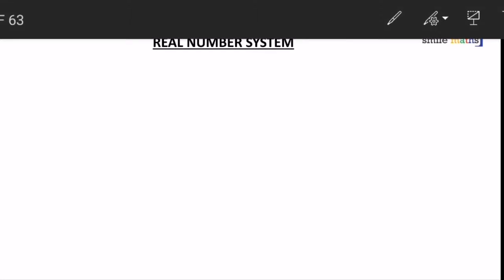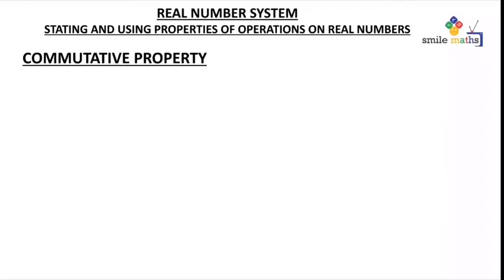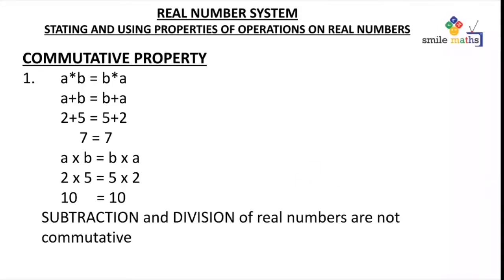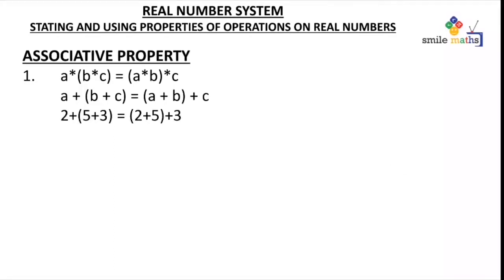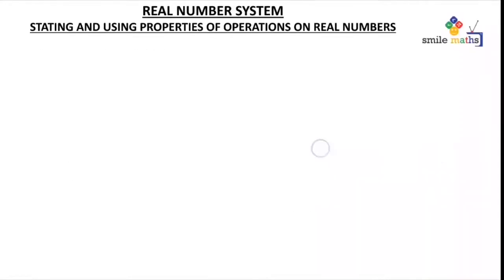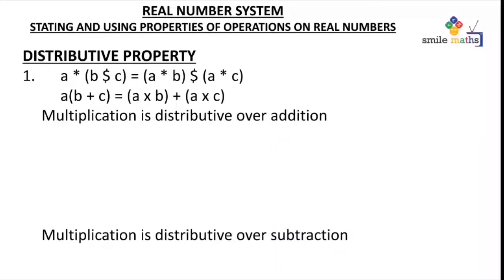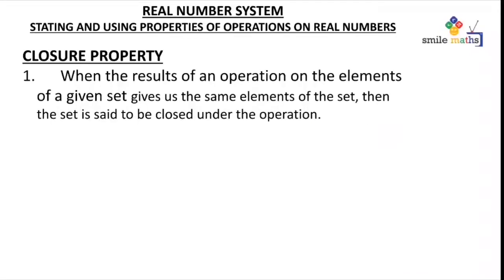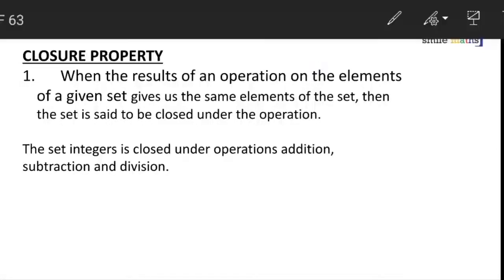Properties of operations of numbers - Real number system by Smile Maths TV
This is one of the basic topics in Mathematics. This sub-topic talks about stating and using the properties of operations of numbers.